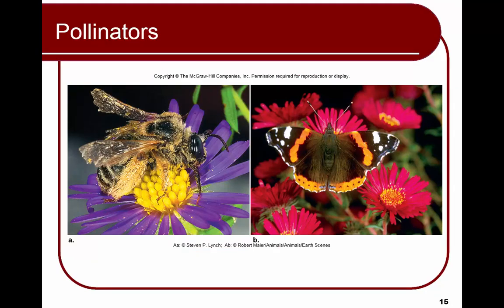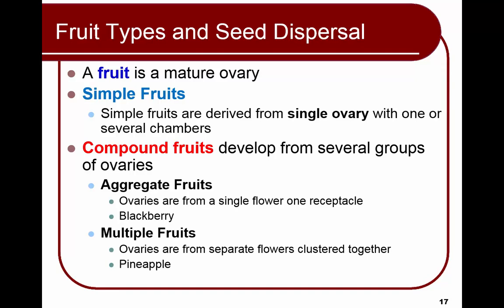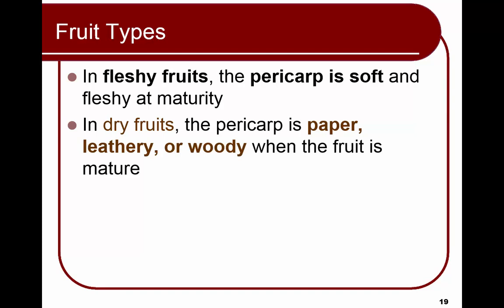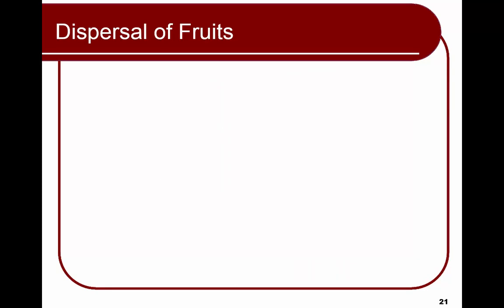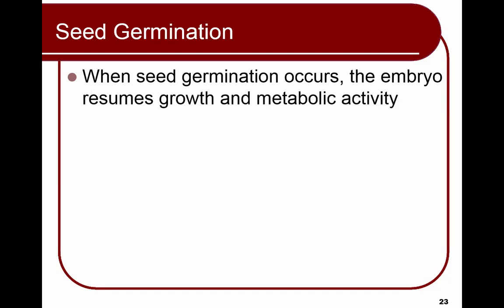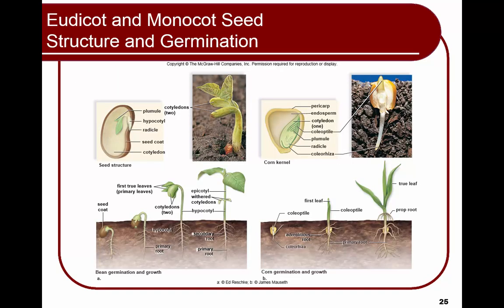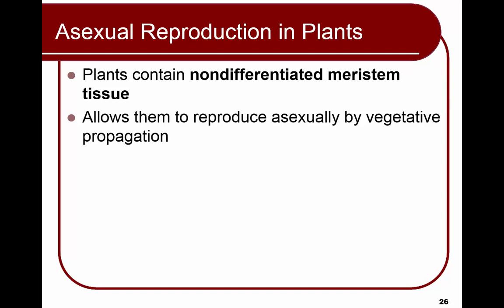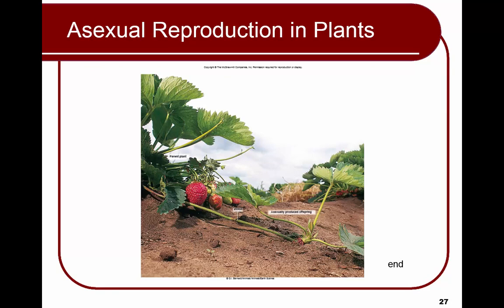104-ch 27 part 3